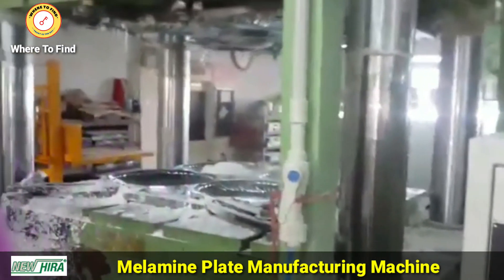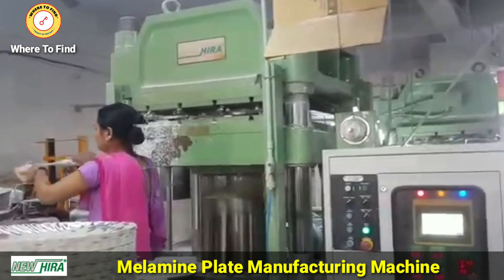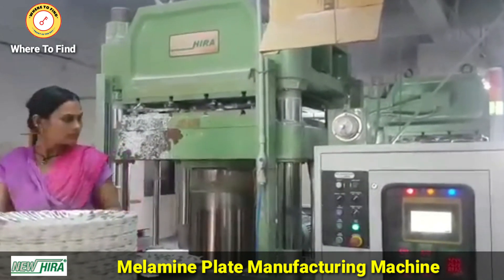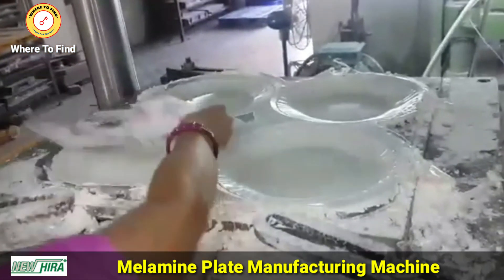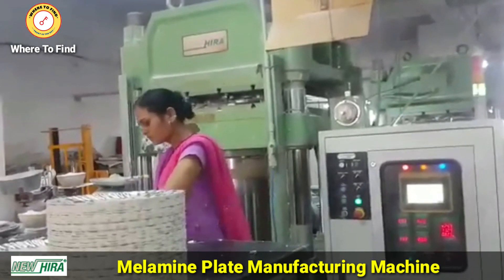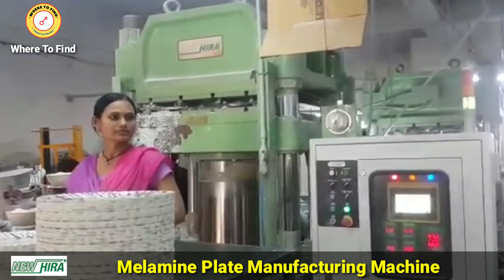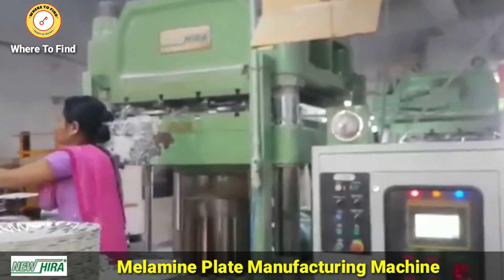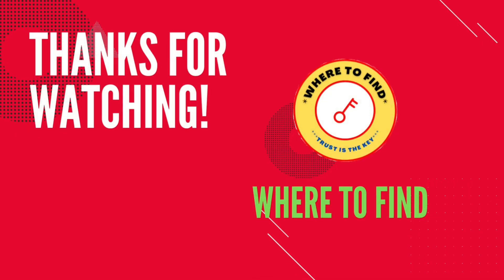How to make melamine plates | Malmine plate making machine | Melamine Tableware Production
In this video we are showing, hira brand, ceramic plate manufacturing machine.

Melamine is a chemical compound with a number of uses, including manufacturing laminates, glues, dinnerware, and more. This hard plastic can also be made in a wide range of colors and styles, making it an extremely versatile product that can be used.

Many reports have surfaced questioning the health hazards of melamine tableware. However, the FDA's Safety and Risk Assessment of Melamine states that this type of plastic tableware is safe for use. The study concludes that the chemicals in melamine will not migrate, or transfer, into food product as long your food is not heated to 160 degrees Fahrenheit or higher

We have created a new YouTube Channel Where To Find to explore various equipment's and machinery available globally.

    This will help buyers to gain knowledge on various products available in the market and to take right decision on purchase. Sellers also get wide publicity on their products and there will be a direct interaction between buyer and seller.

Company Information:

Established in the year 1984, “H. J. Engineers”, are a renowned manufacturer and supplier of  Sheet Metal Components,Fabricated Equipment & Fabrication Services. These high-end machines offered by the company are widely used in a number of industrial applications related to engineering and more. In order to meet the diverse requirements of the customers, company offer the range in customized forms based on physical and technical aspects. Moreover, reliable after sales service of maintenance and repairing of these machines is also offered by the company.

Hardeep Singh
Plot No. 3 Gali No. 1, Pali Bhakri Road, Near Gulmohar Garden Faridabad
Near Patrol Pump
Near Gulmohar Garden
Faridabad - 121005
Haryana, India

How to make melamine plates | Malmine plate making machine | Melamine Tableware  Production | About malmine plate and advantages

How to make melamine plates, Malmine plate making machine, About malmine plate and advantages, about malmineplates, melamine tableware production, auto melamine tableware compress machine, auto melamine ware molding machine, automatic melamine paper drying machine, auto melamine crockery compress machine, auto melamine dinnerware molding machine, automatic melamine crockery press machine, how to make the melamine crockery, high speed urea tableware moulding machine